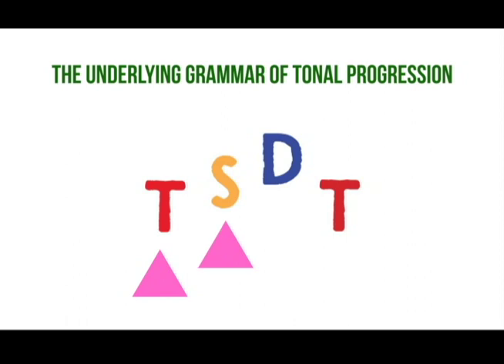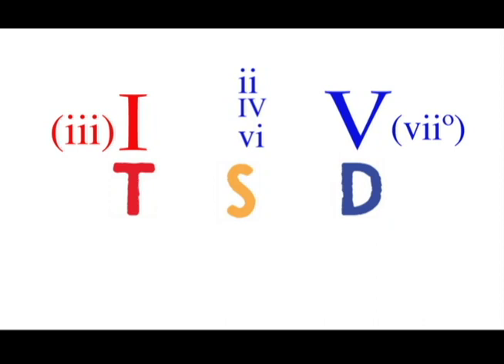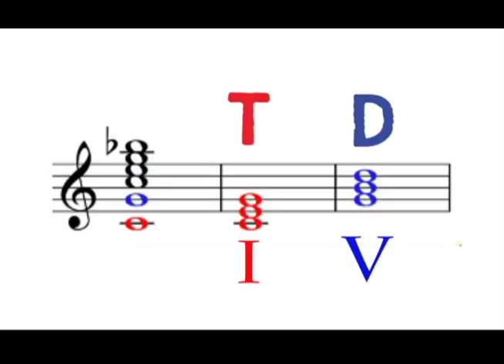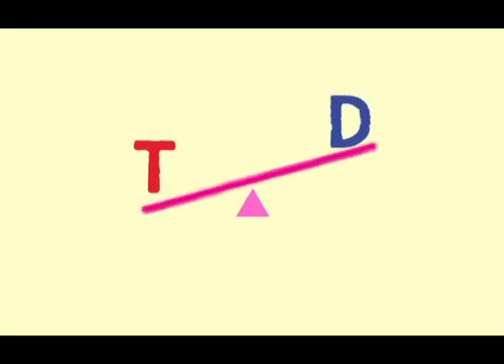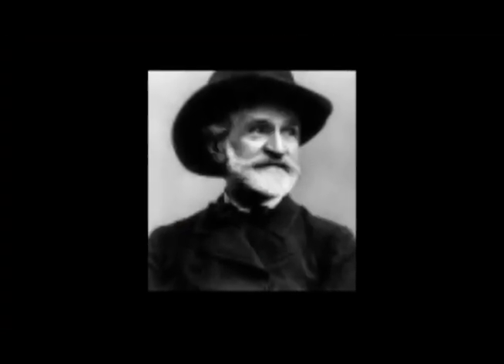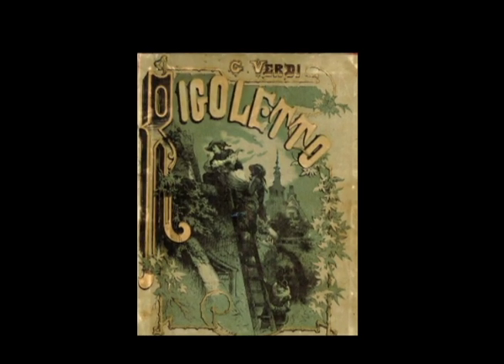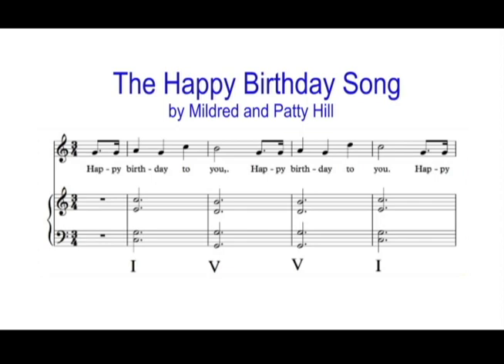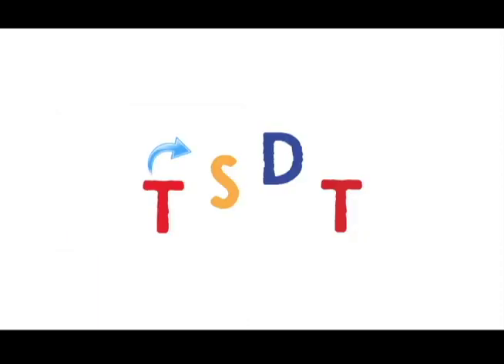Harmonic Grammar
Dr. Sander talks about the underlying principles that govern harmonic grammar including the relationship between tonic and dominant, and a discussion of how the TSDT model works in simple and complex harmonic progressions.